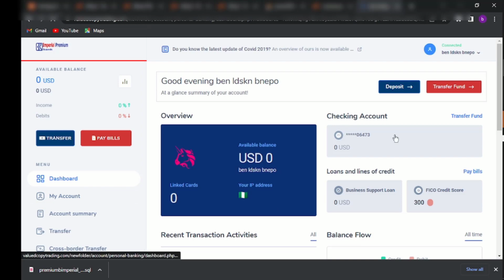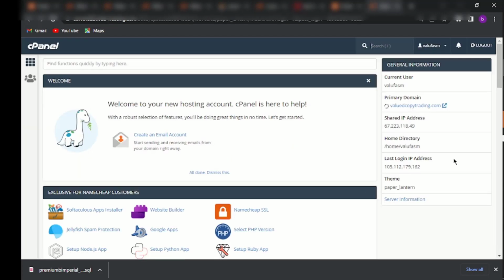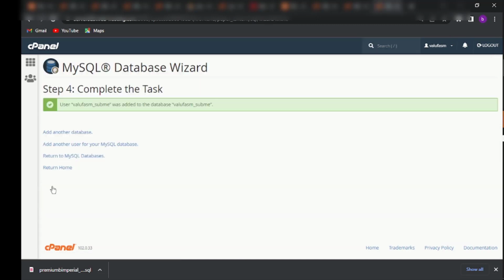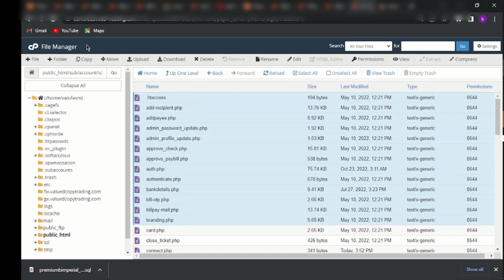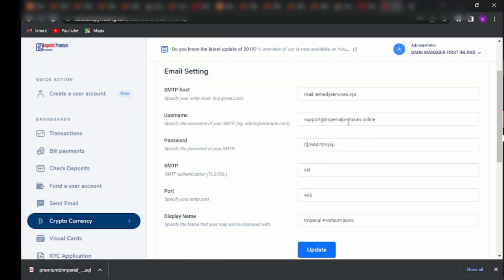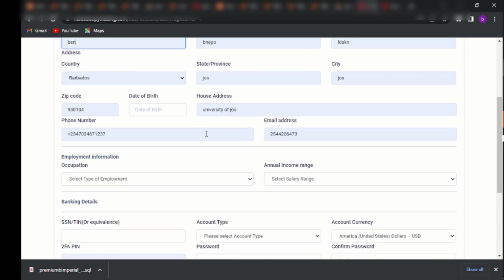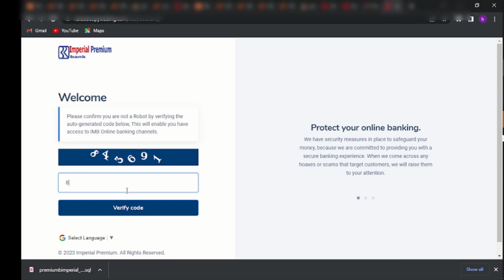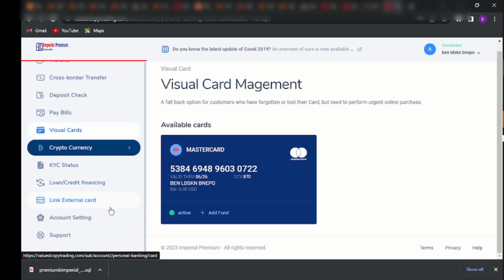Create Your Own Online Bank With No Coding Skill (Very Easy)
In this video, I will show you how you can create your own Online bank with No Coding Skill.